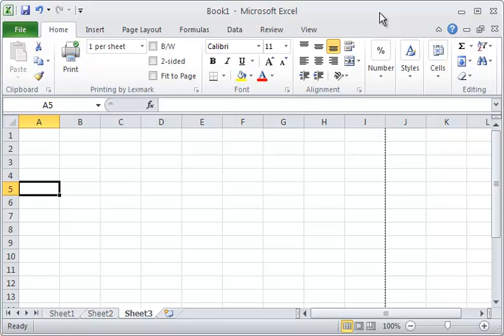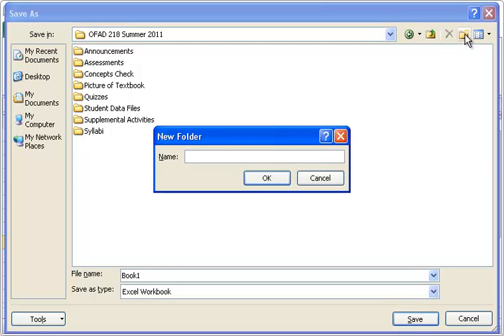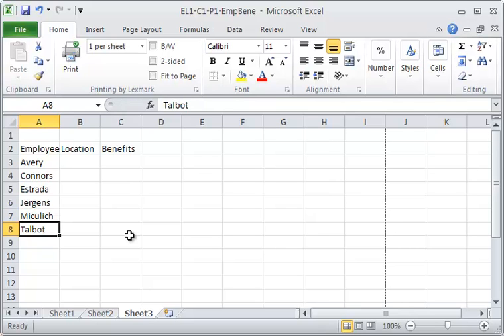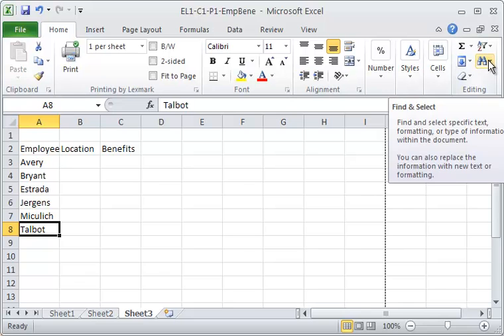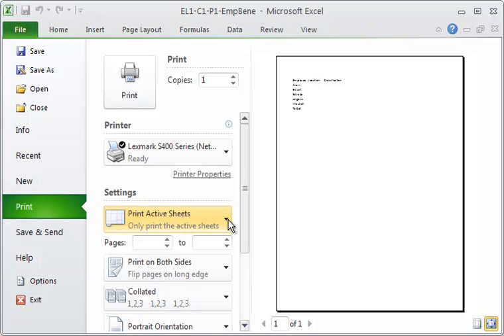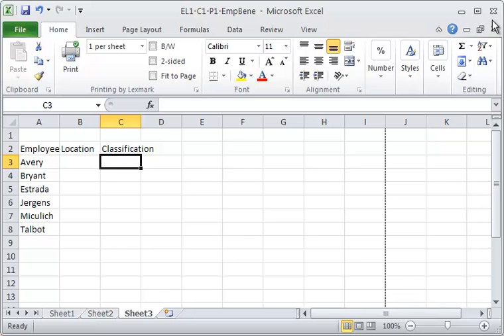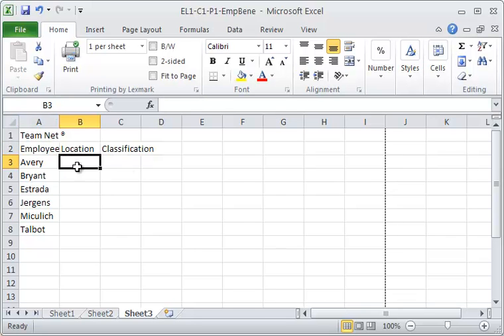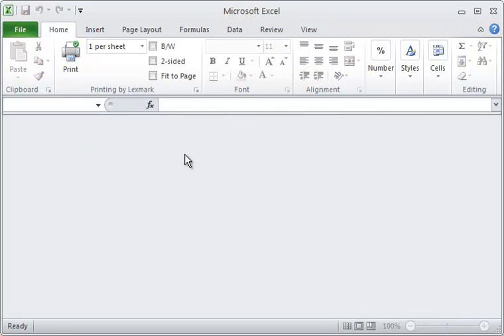OFAD 218 Level 1 Chapter 1 Project 1 Pages 9 - 14